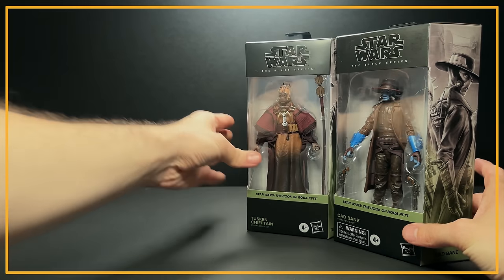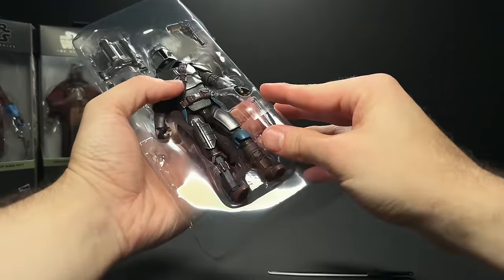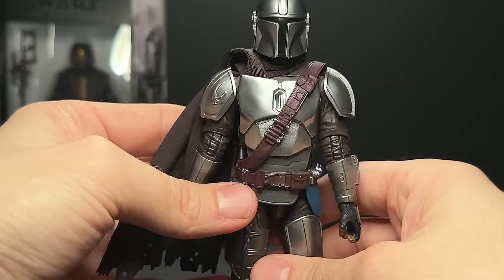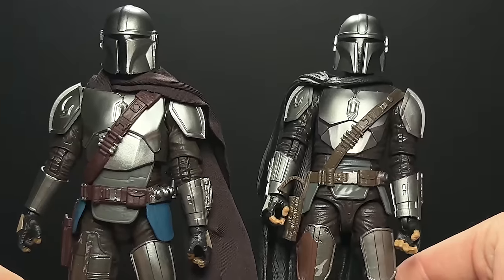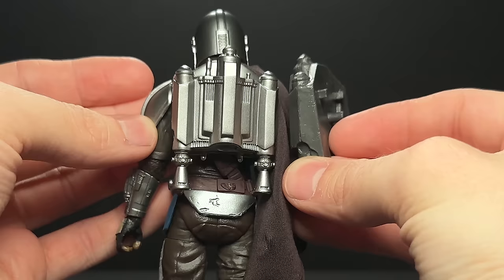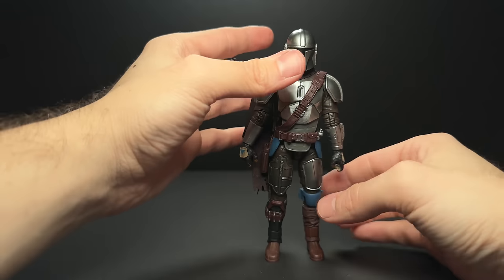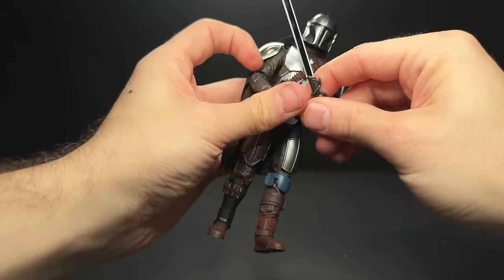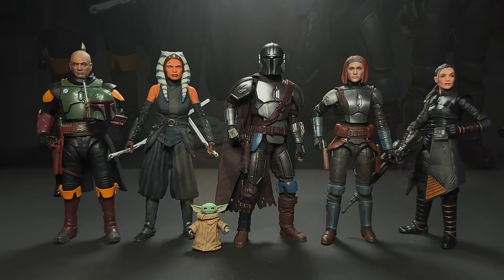NEW Star Wars Black Series Mandalorian Review and Comparison (Book of Boba Fett - Glavis Ringworld)